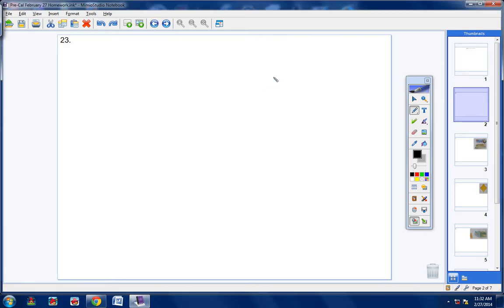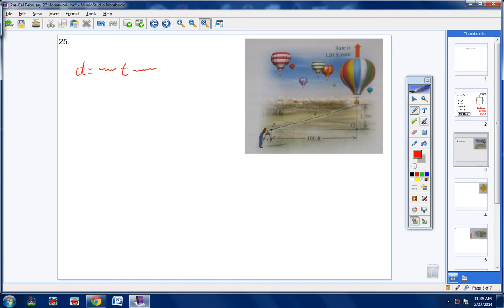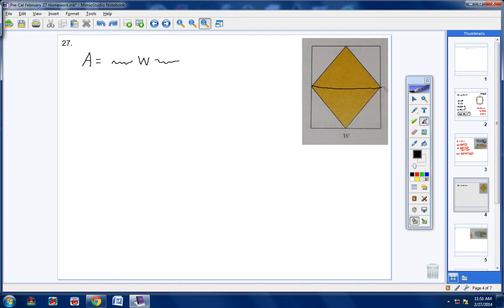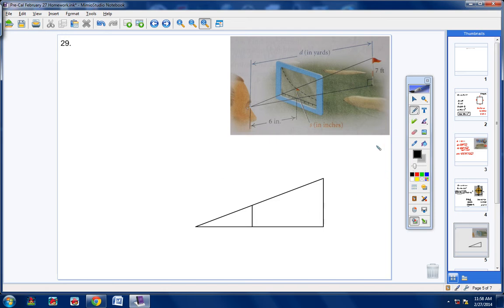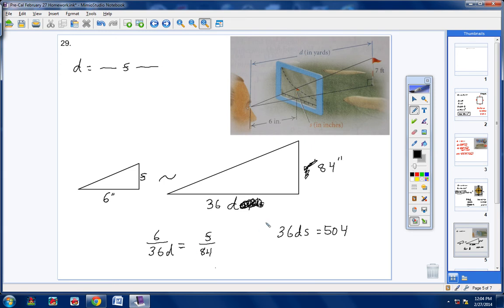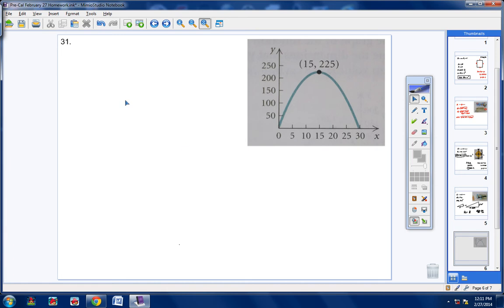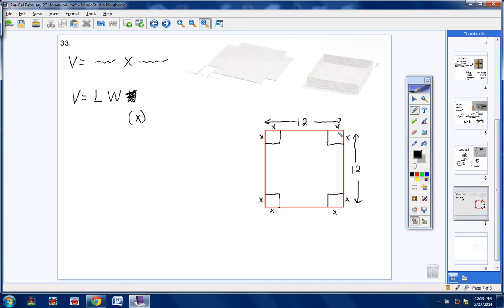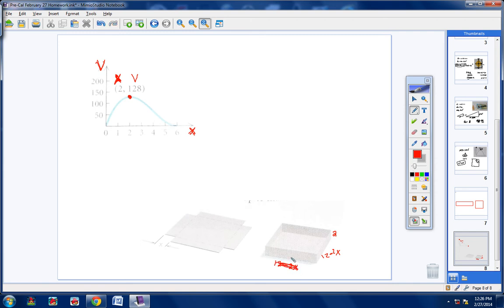Pre Cal February 27 Homework